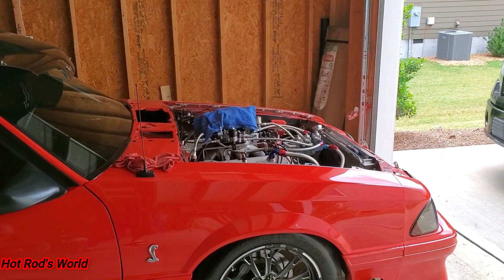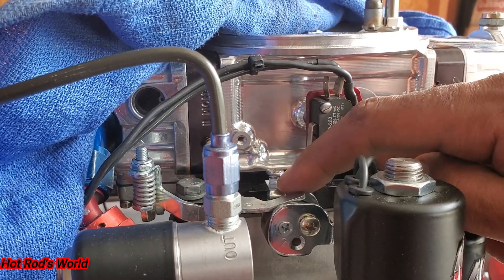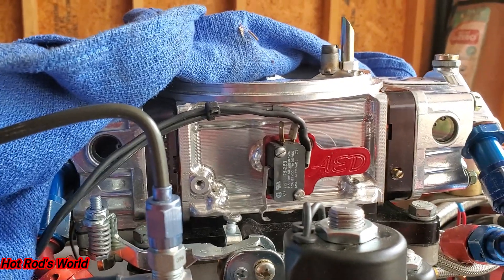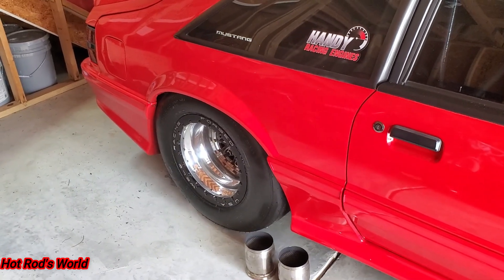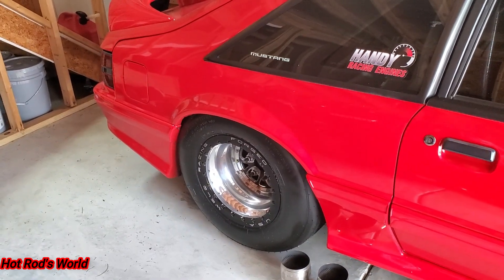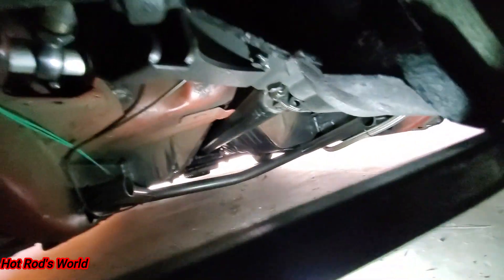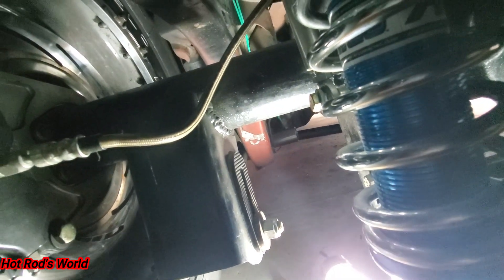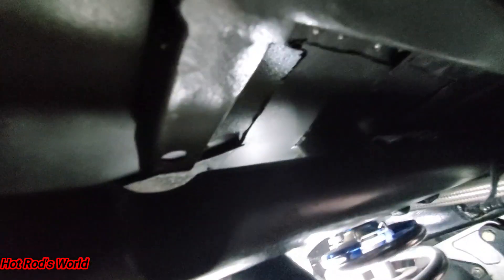What is my Cobra's anti-squat numbers?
Let's review why my nitrous cutoff during my last pass and plot out my current anti-squat number. I have be reading and watching videos on what a good baseline is for a drag radial tire.